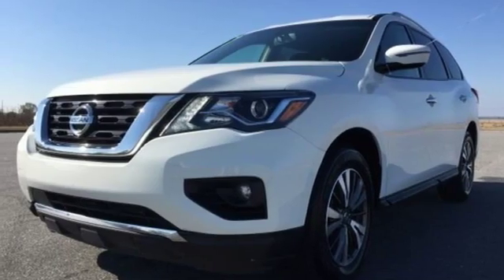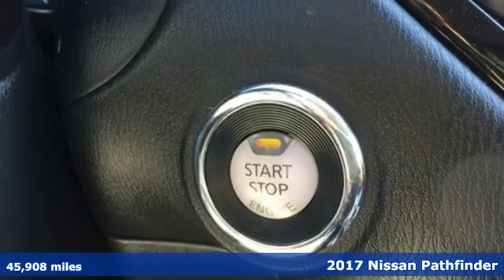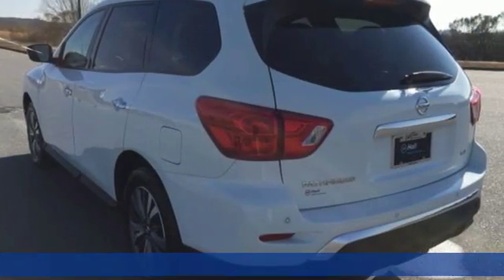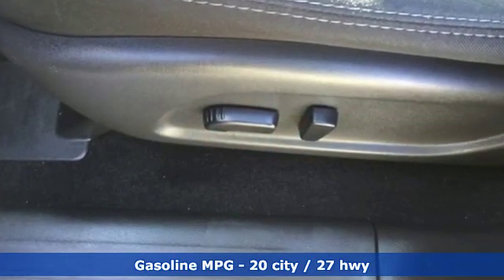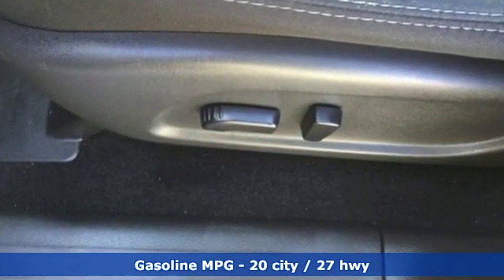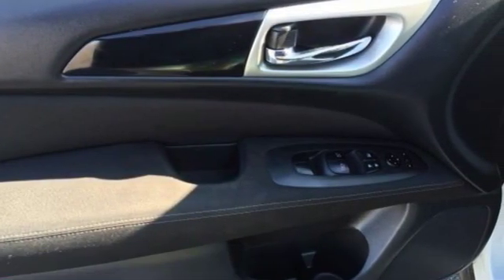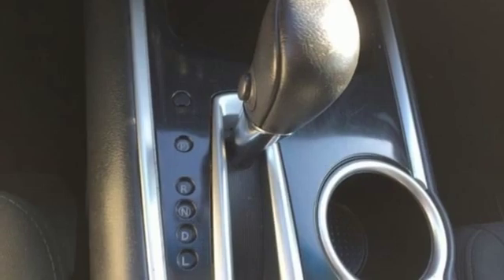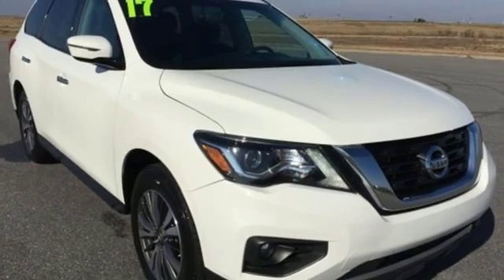Used 2017 Nissan Pathfinder Elizabeth City, NC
Year: 2017
Make: Nissan
Model: Pathfinder
Trim: SV
Engine: V6
Transmission: CVT with Xtronic
Color: White
Interior: charcoal
Mileage: 45908
Stock #: 4R4198
VIN: 5N1DR2MN0HC652681
JUST ARRIVED. PENDING INSPECTION. CARFAX One-Owner. Glacier White 2017 Nissan Pathfinder SV FWD CVT with Xtronic V6 Pathfinder SV, 4D Sport Utility, V6.brbrRecent Arrival! Odometer is 744 miles below market average! 20/27 City/Highway MPGbrbrAwards:br * 2017 KBB.com 12 Best Family Carsbrbrbr*Every Internet Price includes current applicable dealer discounts. Your additional costs are sales tax, tag and title fees for the state in which the vehicle will be registered, any dealer-installed options (if applicable) and a $699 dealer processing fee (Virginia, North Carolina). Prices are subject to change, and prior sales are excluded. While every reasonable effort is made to ensure the accuracy of this information, we are not responsible for any errors or omissions contained on these pages. Please verify any information in question with the dealer.

Address:
105 Tanglewood Parkway South